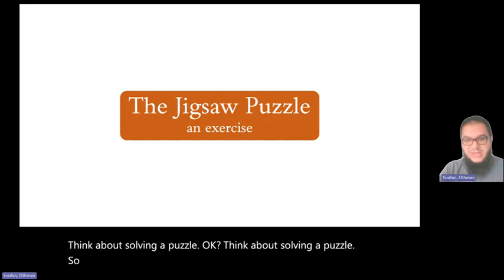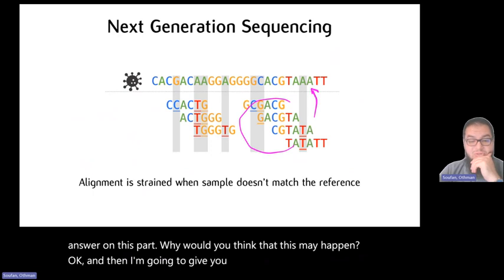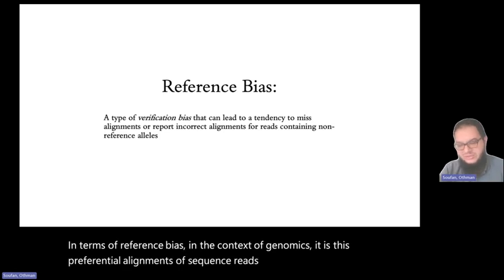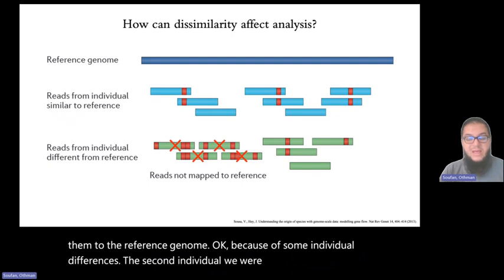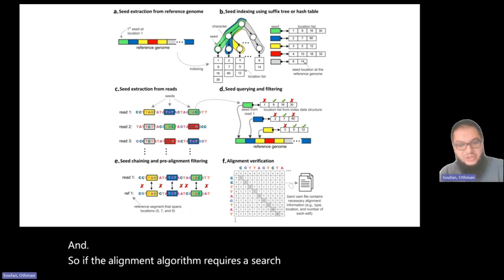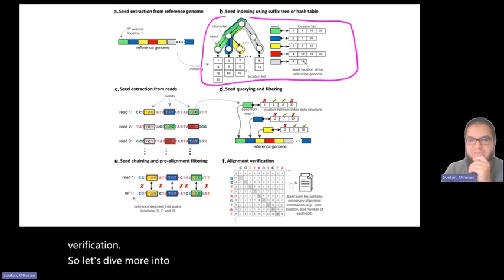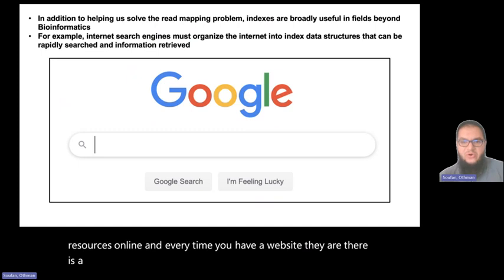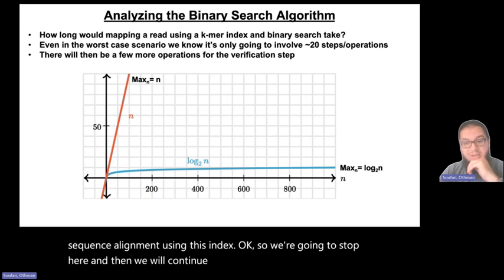Module 06 lecture part II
Module 06: Alignment and Reference Genomes | BINF6310 | By Othman Soufan

In this enlightening session of the "Introduction to Computational Methods in Bioinformatics" course, we dive into the intricate process of aligning sequencing data with reference genomes. This crucial step forms the backbone of numerous bioinformatics analyses, enabling researchers to contextualize and interpret genomic information accurately.

This Lecture Covers:
- Reference Genomes: The cornerstone for aligning sequencing data, providing a blueprint against which individual sequences are compared to identify genetic variations and annotations.
- Overview of Alignment: From the basics of indexing, which prepares reference genomes for efficient searching, to the complexities of alignment algorithms. This section demystifies how sequences are matched to references through sophisticated computational strategies.
- RNA-seq and Its Unique Challenges: Special emphasis is placed on aligning RNA sequencing data, highlighting the intricacies of dealing with splice variants and the importance of selecting appropriate aligners tailored for RNA-seq data.
- Practical Demonstration: An in-class activity guides through indexing and aligning sample data to known references, reinforcing the theoretical knowledge with hands-on experience.

Learning Outcomes:
- Master the foundational concepts of genomic alignment and understand the pivotal role of reference genomes in bioinformatics.
- Navigate the challenges posed by RNA sequencing data alignment and learn to select suitable tools for the task.
- Apply practical skills in indexing and alignment to process RNA-seq data through a standard bioinformatics pipeline.

About the Instructor:
Dr. Othman Soufan, leveraging his extensive background in bioinformatics, offers a clear and engaging exploration of these essential bioinformatics processes. This lecture is indispensable for students and professionals seeking to deepen their understanding of genomic data analysis.